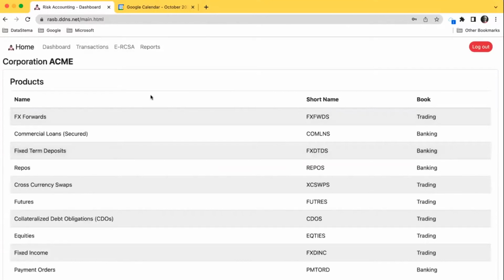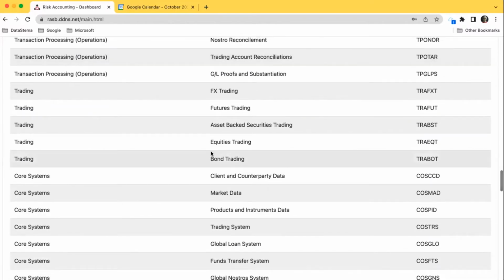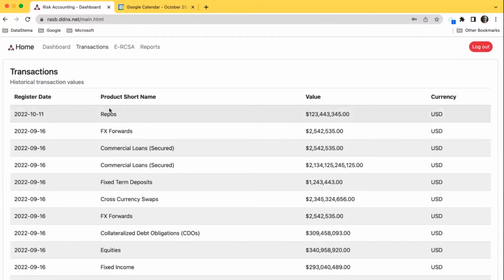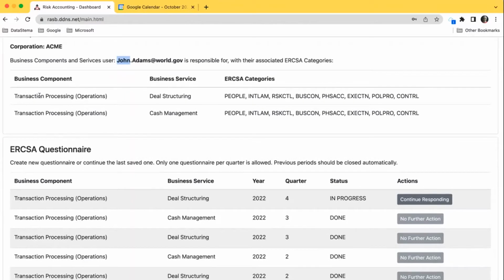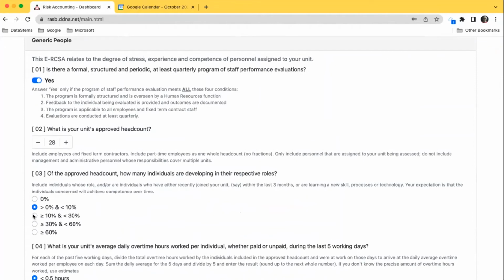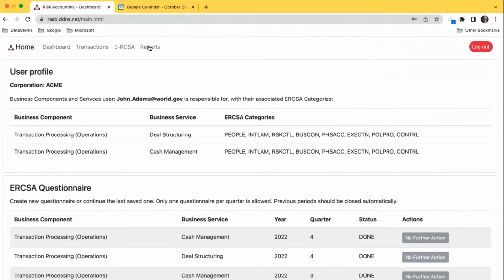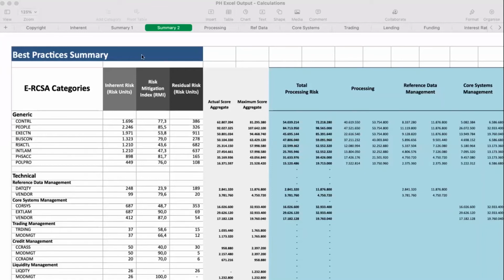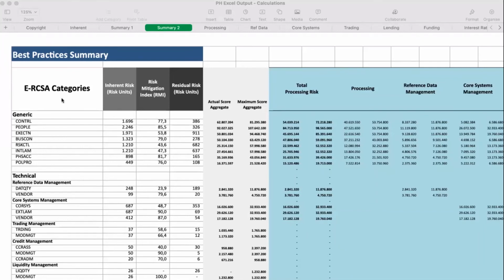Dragos Stoica, PhD | Risk Accounting Case Study | ACCA Workshop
A risk accounting case study presentation by Dragos Stoica, CTO of RASB, at the Risk Accounting Workshop organized by ACCA US for the combined membership of ACCA and PRMIA.